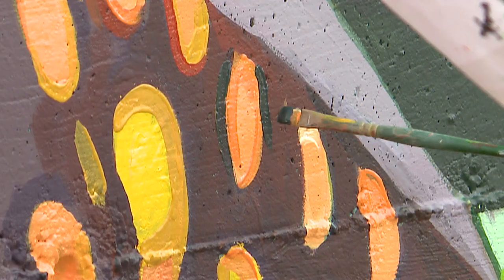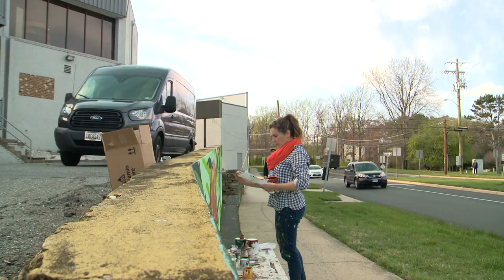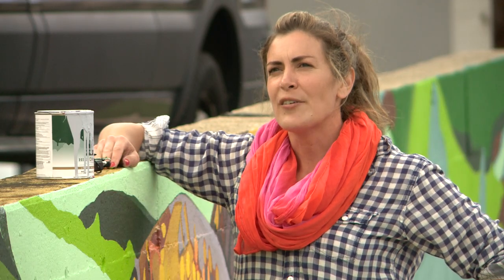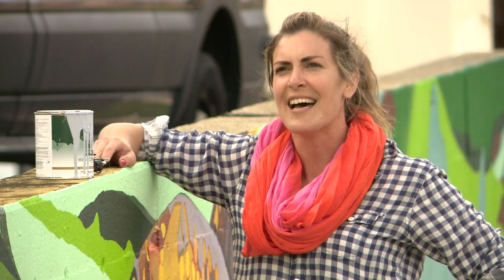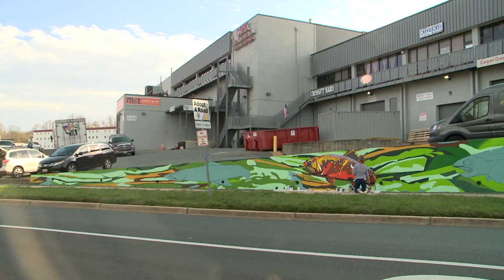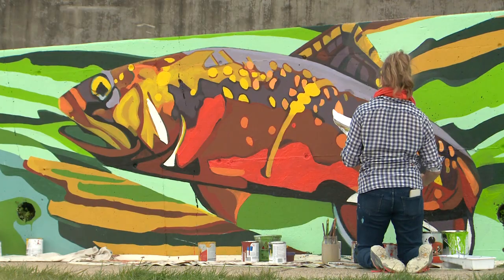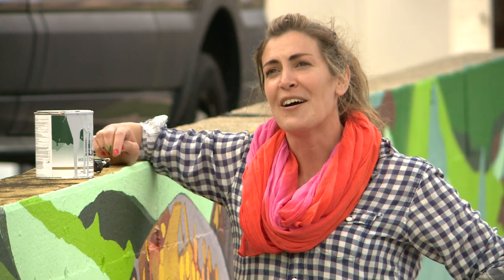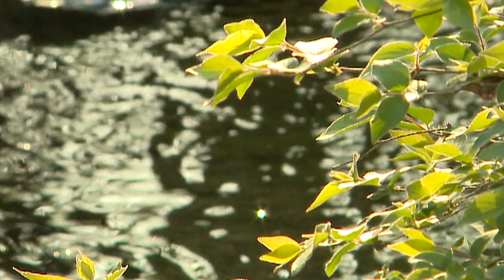BOILING BROOK PKWY TROUT MURAL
Mural artist Nicole Bourgea is painting a mural of brook trout along a wall near Boiling Brook PKWY, bringing the fish back to an area where it once lived, if only in paint.